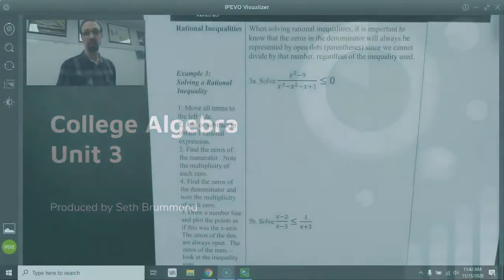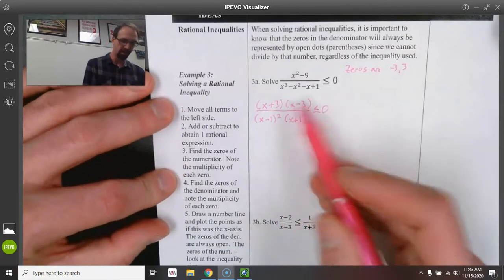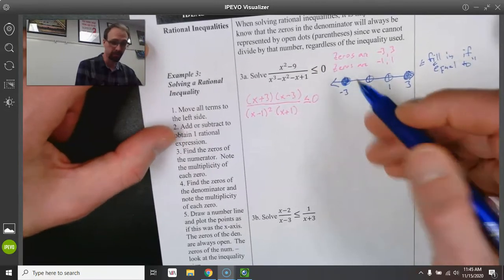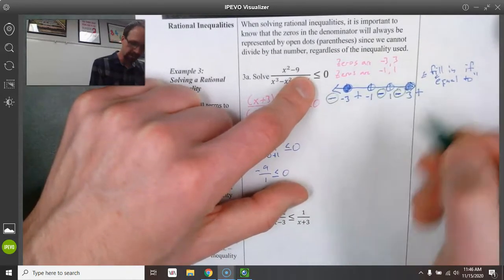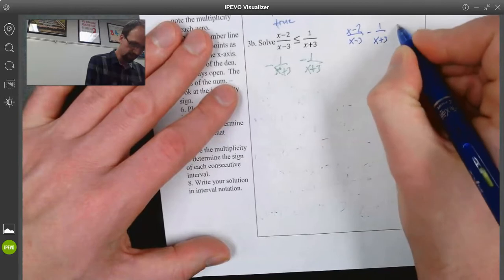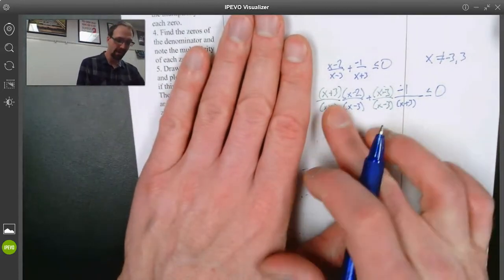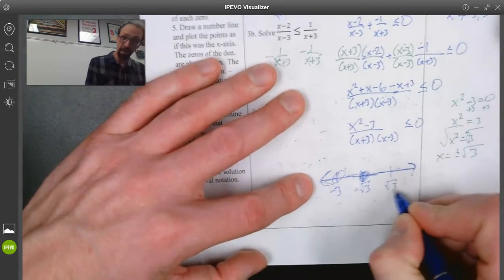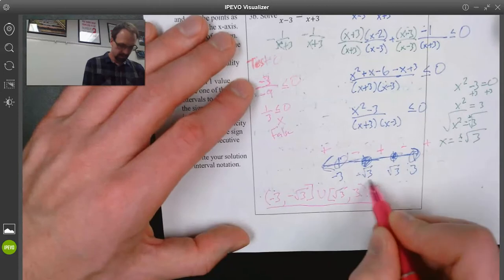CA 3.7 Rational Equalities Example 3